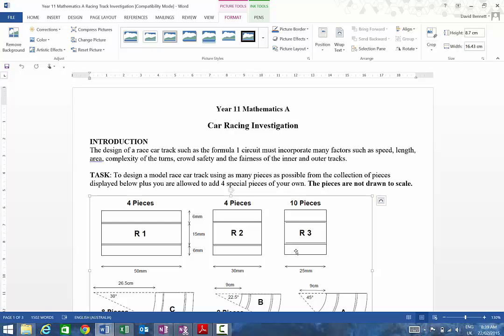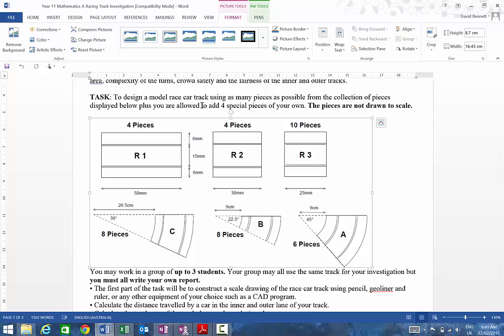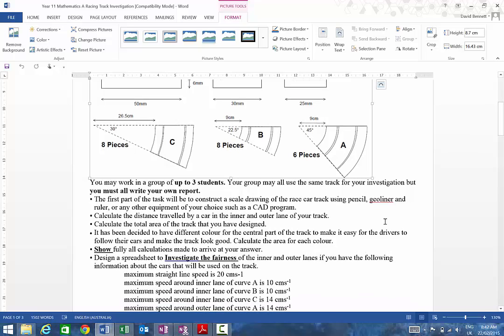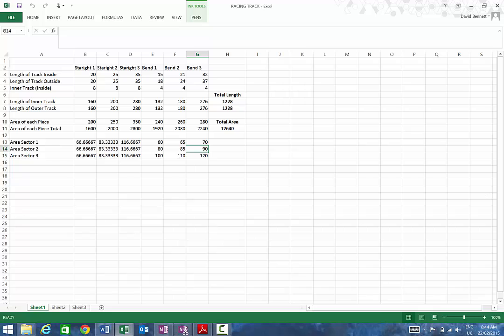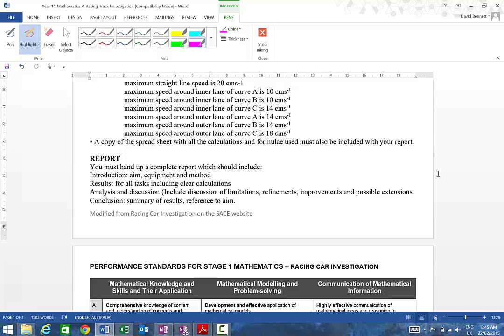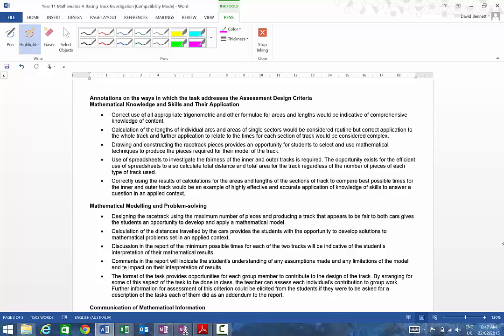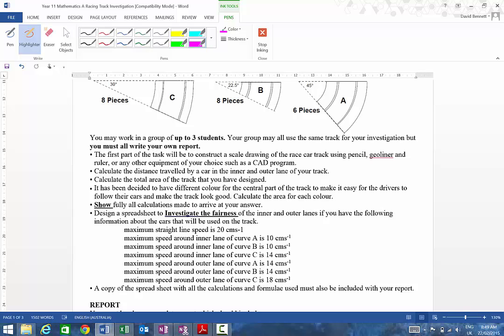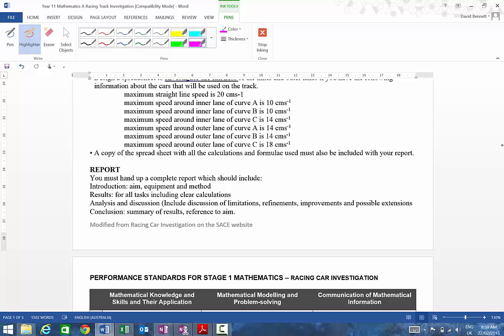Car Racing Investigation